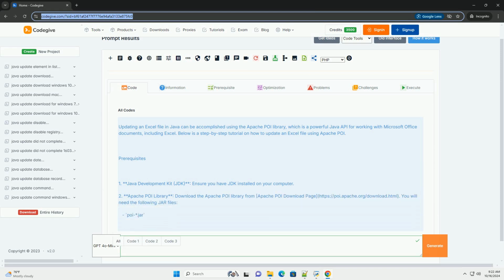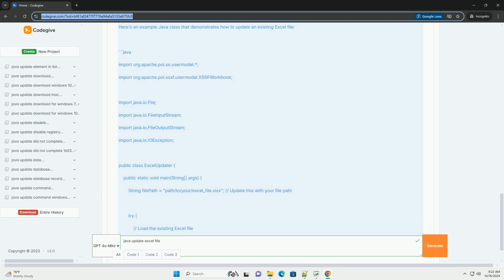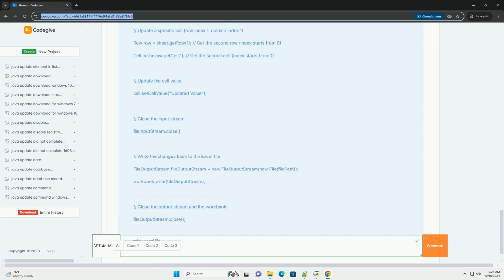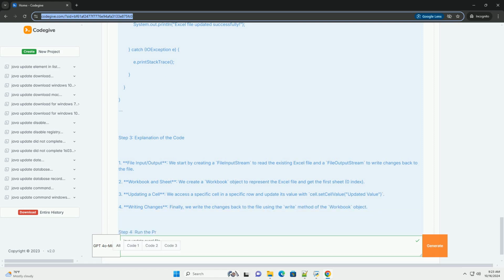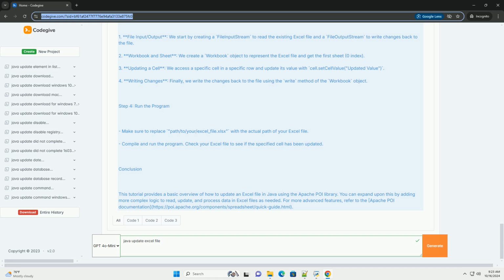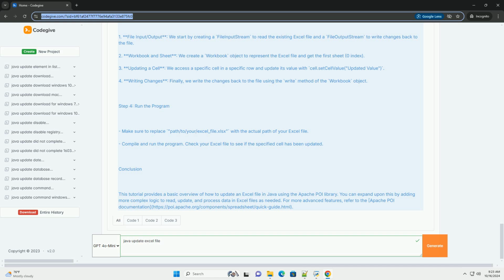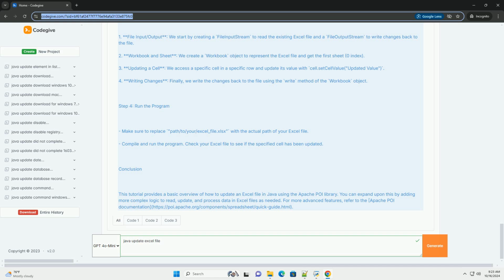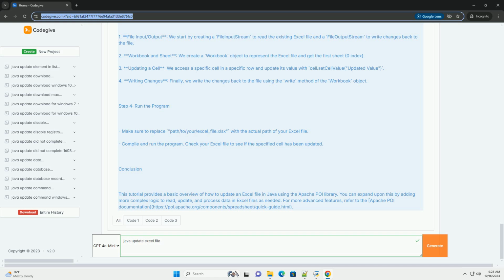java update excel file